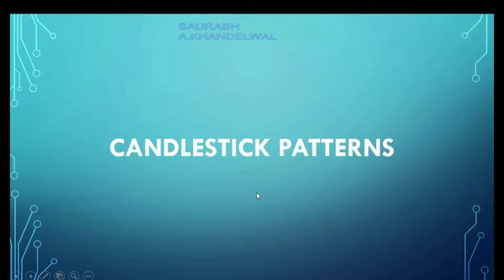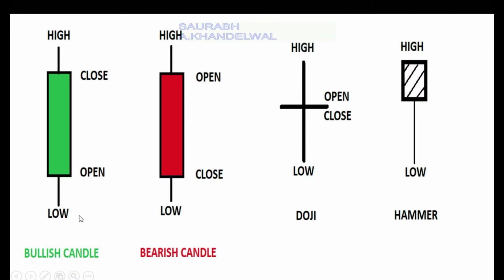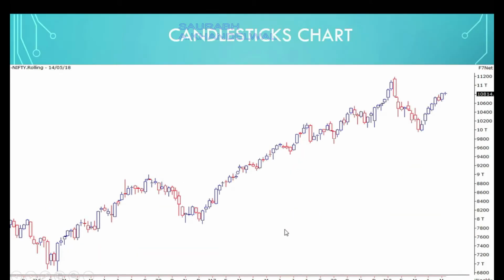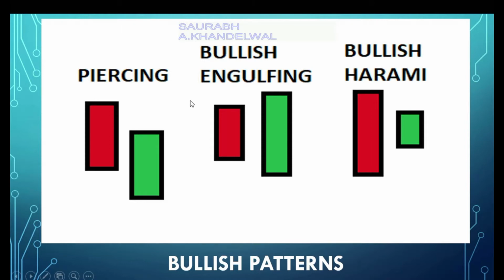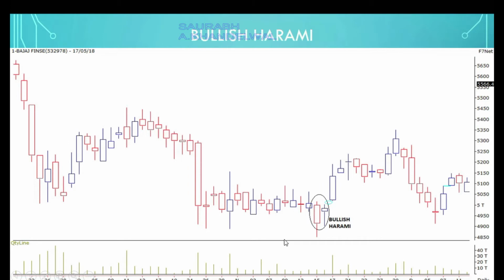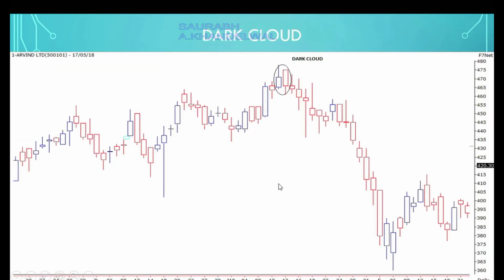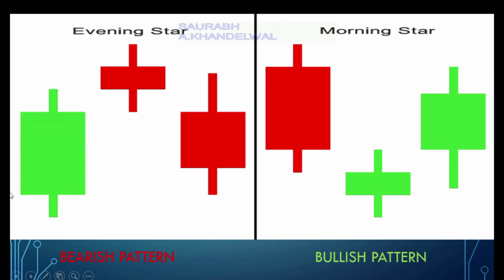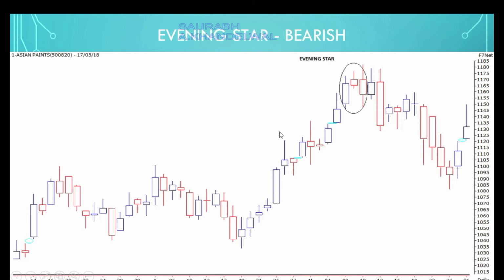PRE SESSION VIDEO - CANDLESTICKS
This video will help you to understand the very basics of CANDLESTICKS...